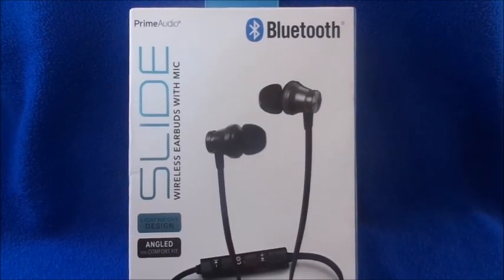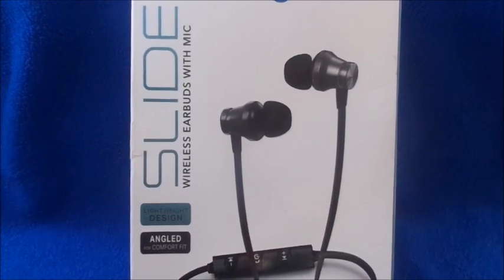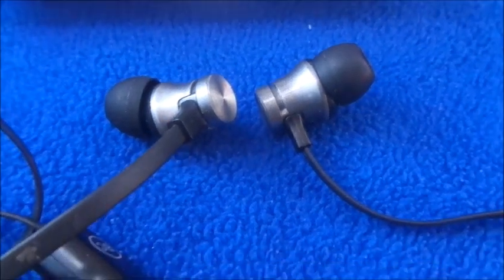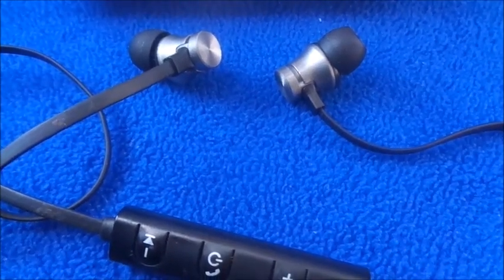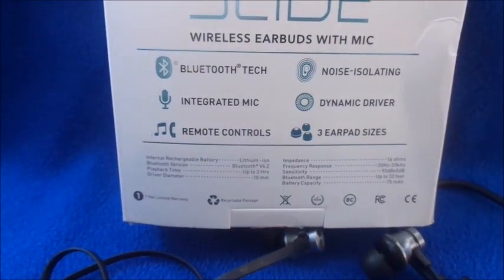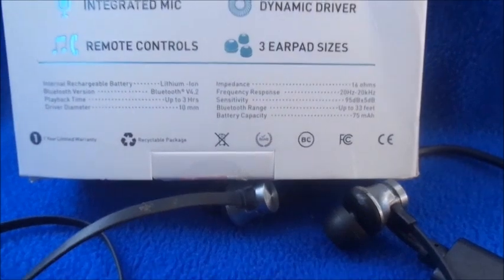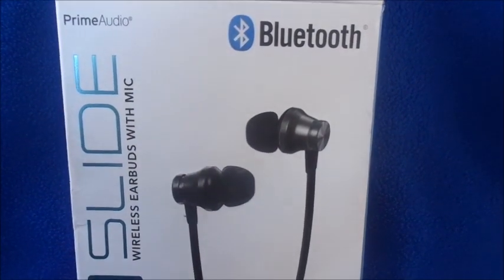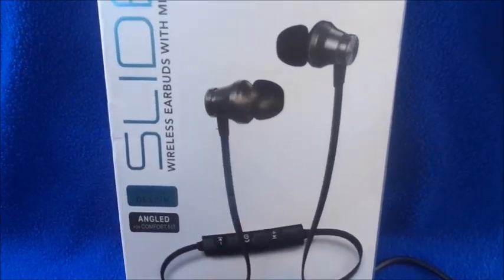Five Below Prime Audio Slide Wireless Earbuds with Mic (Review & Specs)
Five Below Prime Audio Slide Bluetooth Earphones with Mic (Review and Experience)

Instagram.com/AffordableMinkLashes
Facebook.com/AffordableMinkLashes
Twitter.com/AffordableMink

Instagram.com/LethalBeautyXo
Twitter.com/Danni_Griffin
Facebook.com/MissDanielleGriffin